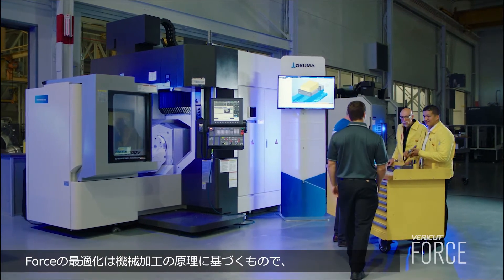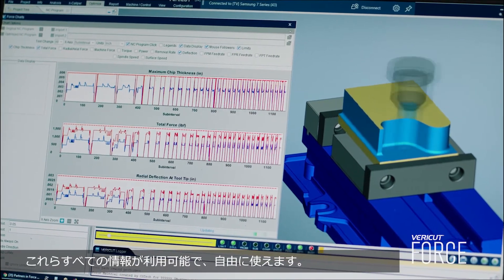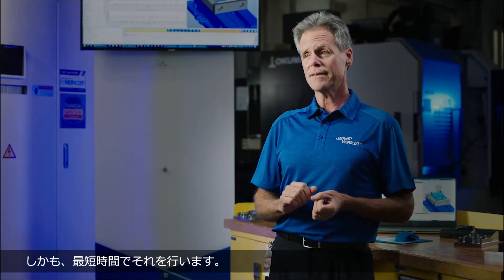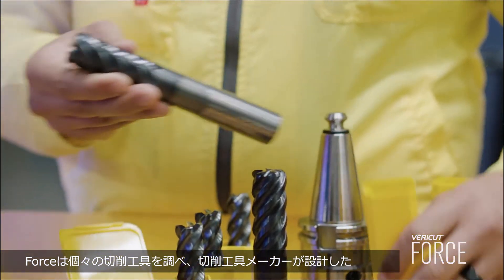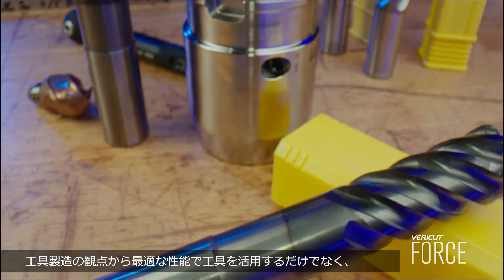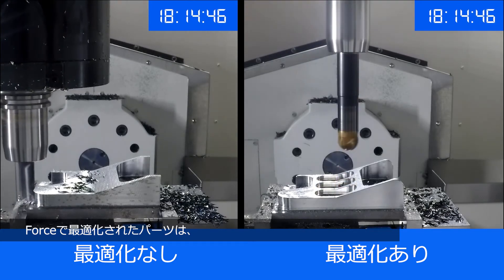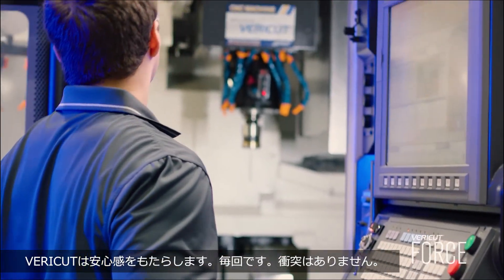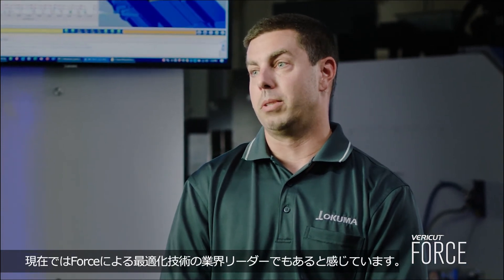VERICUTの最適化モジュール「Force」で機械の生産性を向上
Forceの最適化により、加工時間を大幅に短縮

最適化。節約。どんな時も。
CGTechのVERICUT Forceは、NCプログラム操作全体にわたって切削条件を分析および最適化する、物理ベースのNCプログラム最適化ソフトウェアモジュールです。

VERCIUT Forceは、与えられた材料、切削工具、および機械加工条件に対して最も効果的なNCプログラムを作成します。その結果、時間を大幅に節約でき、切削工具と機械の寿命が向上します。

Forceの最適化により、加工時間が大幅に短縮され、工具寿命も大幅に延長されます。

NCプログラム最適化ソフトウェアモジュール VERICUT Force